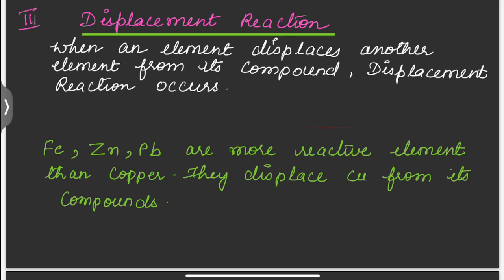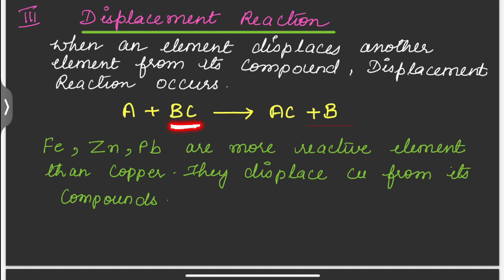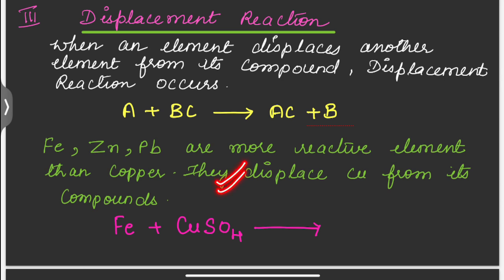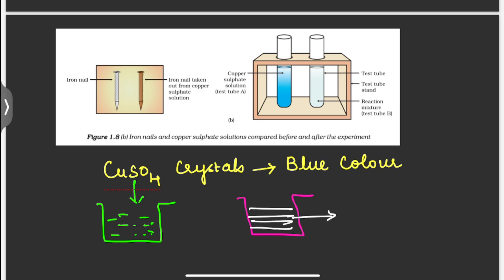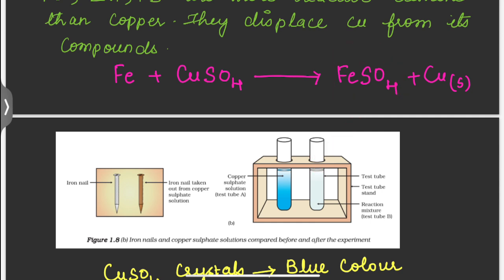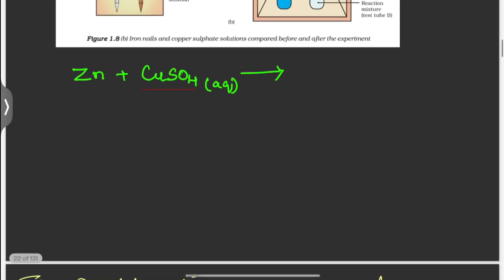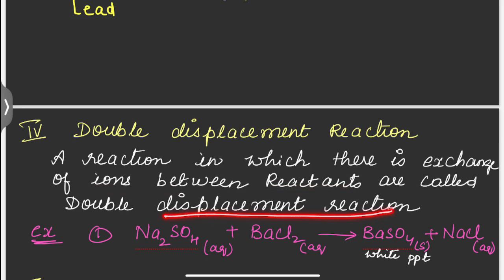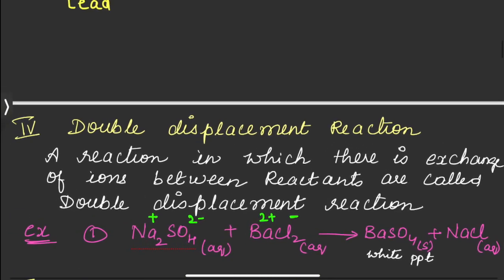Class 10 Science Chapter 1-Displacement and Double Displacement Reactions